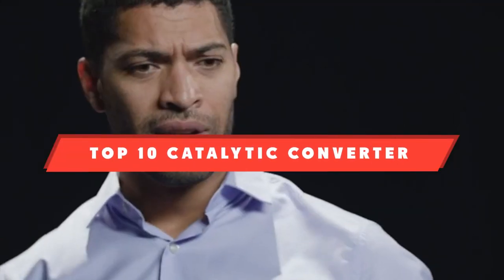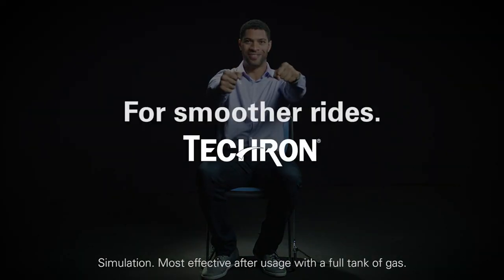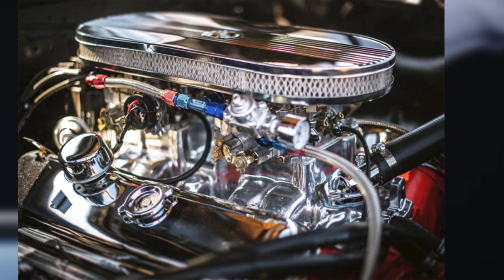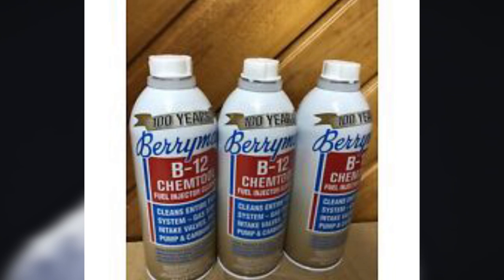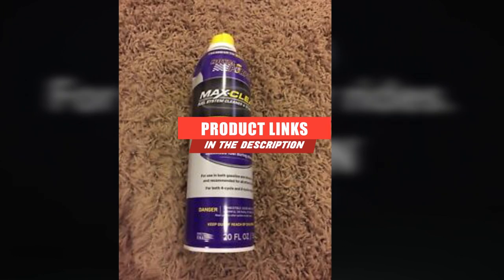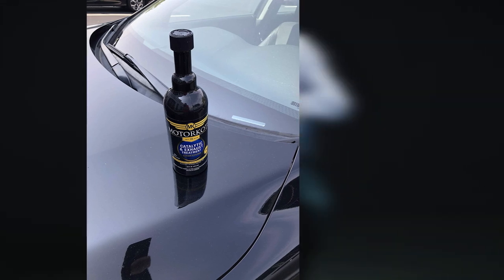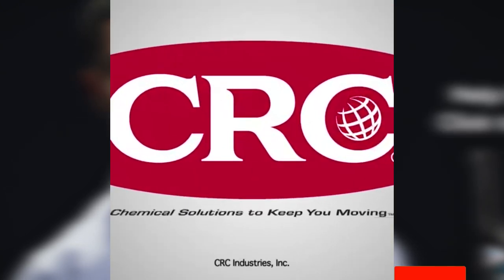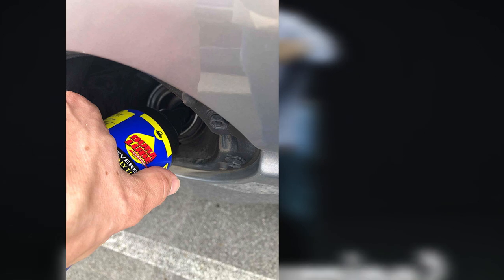Best Catalytic Converter Cleaner In 2024 - Top 10 Catalytic Converter Cleaners Review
Links to the best Catalytic Converter Cleaners we listed in today's Catalytic Converter Cleaner review video:

1. Chevron Techron Concentrate Plus Fuel System Cleaner
2. OXICAT Oxygen Sensor & Catalytic Converter Cleaner
3. Red Line Complete SI-1 Fuel System Cleaner
4. Berryman B12 Chemtool Carburetor, Choke, and Throttle Body Cleaner
5. Star Tron Enzyme Fuel Treatment Concentrate
6. Royal Purple Max-Clean Fuel System Cleaner and Stabilizer
7.  Motorkote Catalytic and Exhaust Treatment
8. Sea Foam SF-16 Motor Treatment
9. CRC Guaranteed to Pass Emission System Cleaner
10. DURA LUBE Severe Catalytic and Exhaust Treatment

What are the Best Catalytic Converter Cleaners in 2024?

In today's video we reviewed the top 10 best Catalytic Converter Cleaners on the market in 2024. We made this list based on our personal opinion and we ranked them in no particular order, after doing our research based on their prices, quality, durability, brand reputation and many more.

After watching this video you will know which are the best budget, top selling and top rated Catalytic Converter Cleaners on the market today.

If you choose from this list you can be sure that you buy one of the best Catalytic Converter Cleaner available today.

0:00 Introduction
0:30 Chevron Techron
1:54 OXICAT Oxygen Sensor
3:08 Red Line Complete SI-1
5:54 Star Tron Enzyme Fuel
7:10 Royal Purple Max
8:29 Motorkote Catalytic
9:42 Sea Foam SF-16 Motor
10:46 CRC Guaranteed to Pass
11:51 10 DURA LUBE Severe Catal